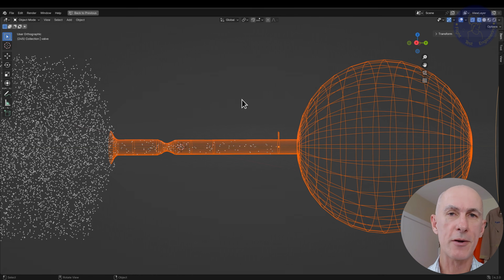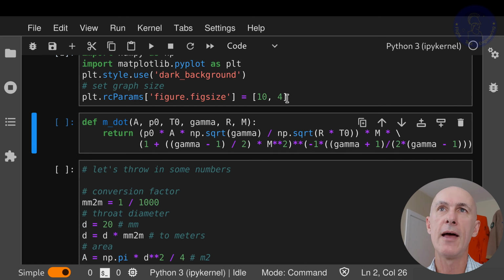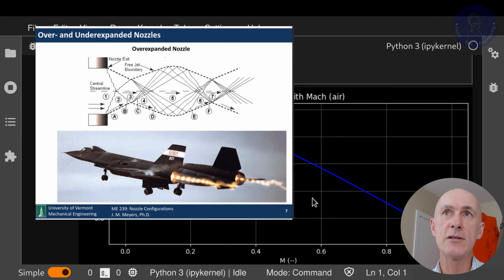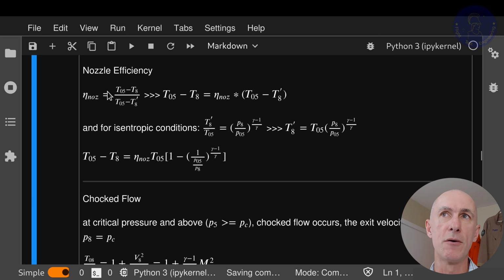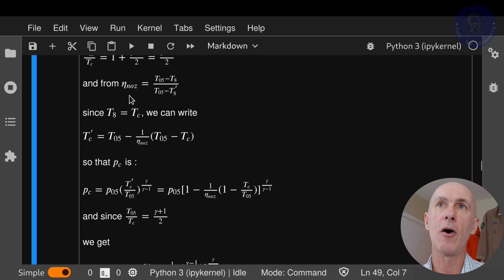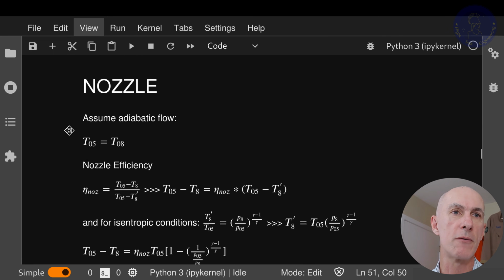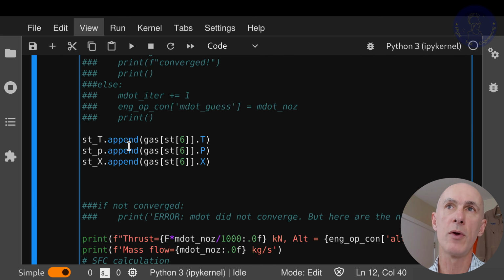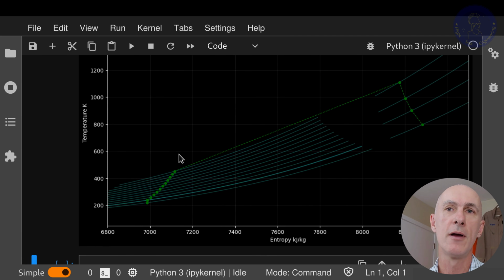Jet Engine Series - Episode 8 - Nozzle Thermodynamics and Python Coding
This is the eigth episode of the Jet Engine Series where we will look at nozzle thermodynamics and code it in Python.

______Jupyter Notebook______
file: episd_8_nozzle.ipynb

Gas Turbine Theory,  H.I.H. Saravanamuttoo, G.F.C. Rogers, H. Cohen, Paul Straznicky
J. M. Meyers, ME 239 Slides, University of Vermont
A MULTI-LEVEL MULTI-DESIGN POINT APPROACH FOR GAS TURBINE CYCLE AND TURBINE CONCEPTUAL DESIGN; E. S. Hendricks, PhD Thesis, GeorgiaTech, May 2017